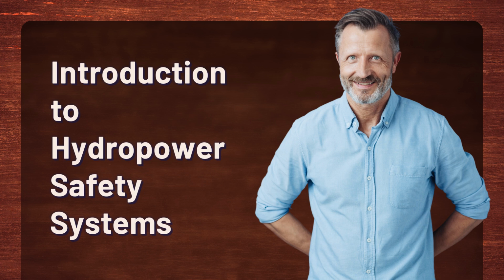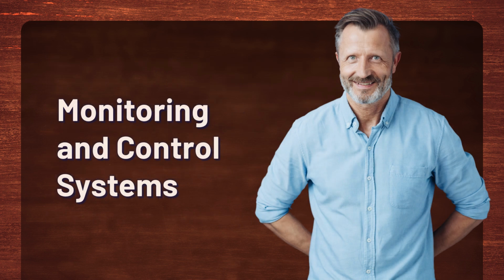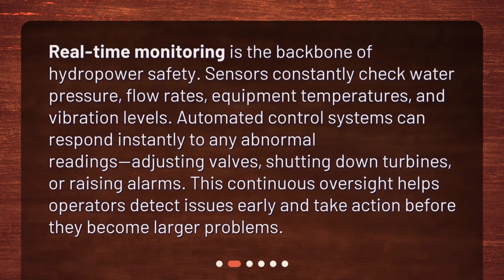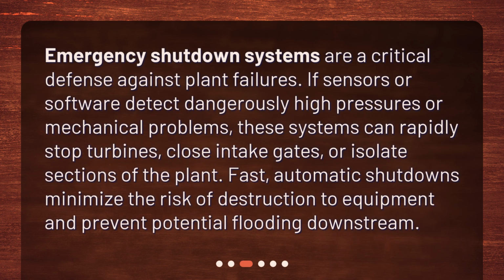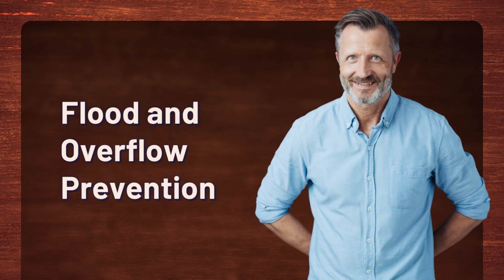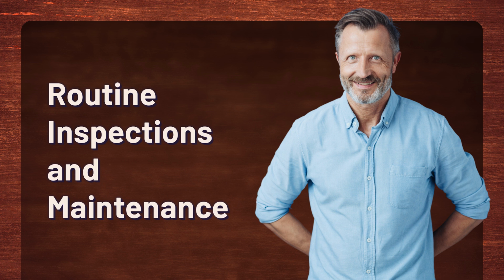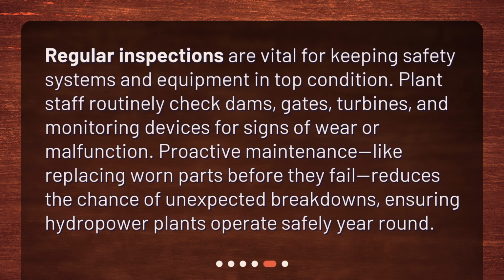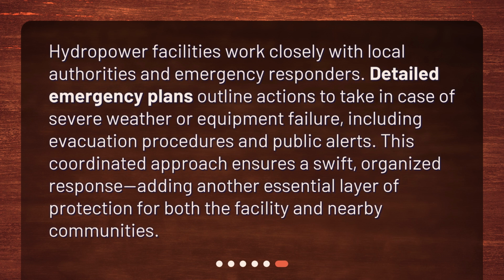Hydropower Safety Systems: Preventing Plant Failures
Hydropower Safety 👉 Discover how hydropower plants use advanced safety systems—monitoring, emergency shutdowns, spillways, and maintenance—to prevent failures and protect communities. Learn the critical tech behind reliable renewable energy!

00:00 🔹 Introduction to Hydropower Safety Systems
00:32 🔹 Monitoring and Control Systems
01:05 🔹 Emergency Shutdown Mechanisms
01:34 🔹 Flood and Overflow Prevention
02:05 🔹 Routine Inspections and Maintenance
02:37 🔹 Collaboration and Emergency Planning

🏷️ hydropower safety, hydroelectric plant, power plant safety, emergency shutdown, flood prevention, hydropower monitoring, renewable energy safety, spillways, hydropower maintenance, energy infrastructure, hydroelectric technology

📌 Renewable Energy Technologies 🔸 Hydroelectric Power 🔸 Hydropower Safety Systems: How Plants Prevent Failures